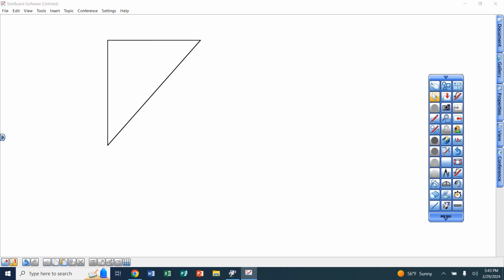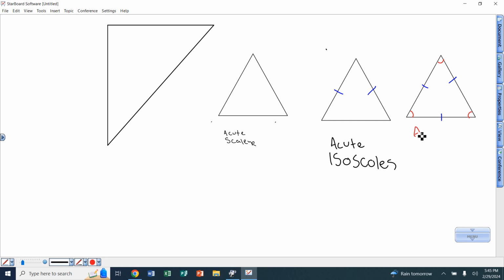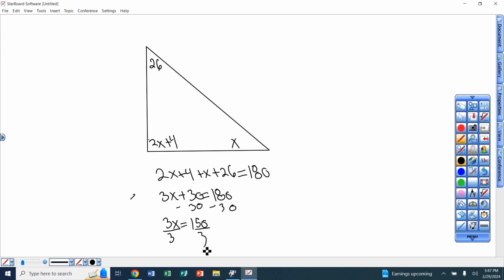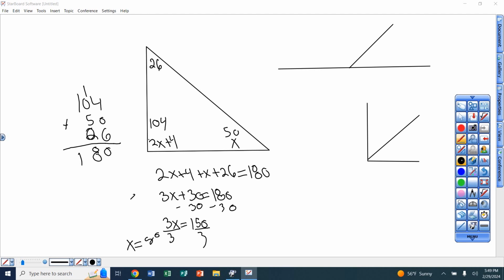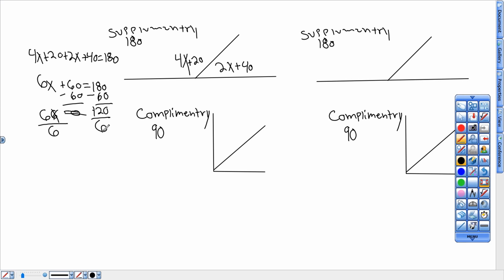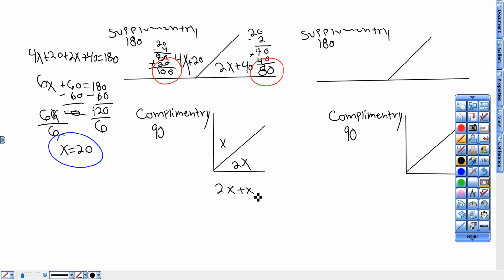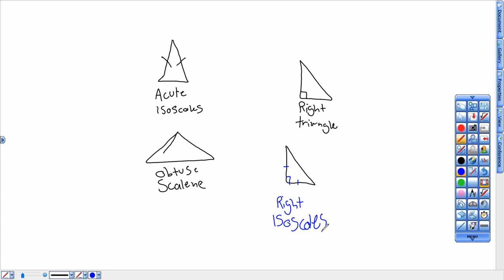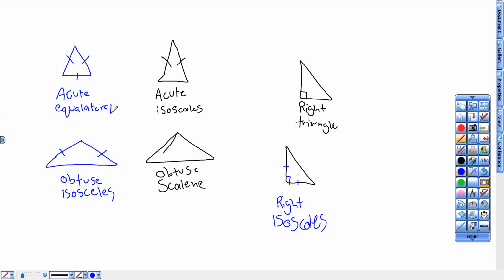sofia 2 29